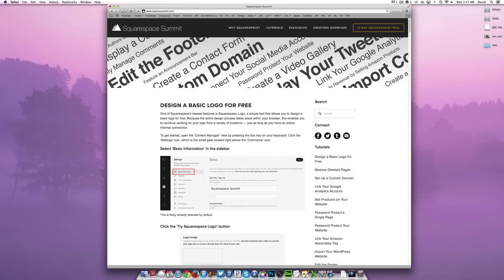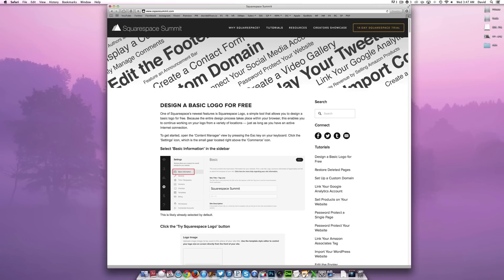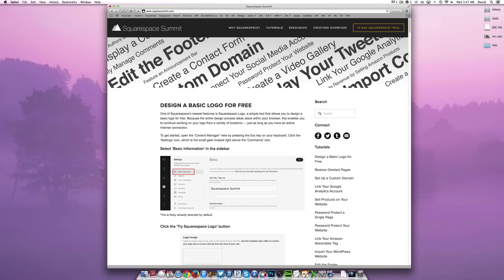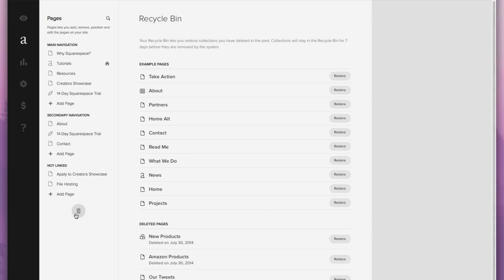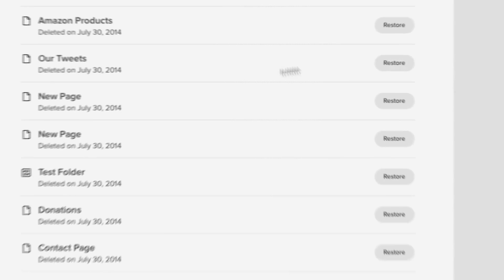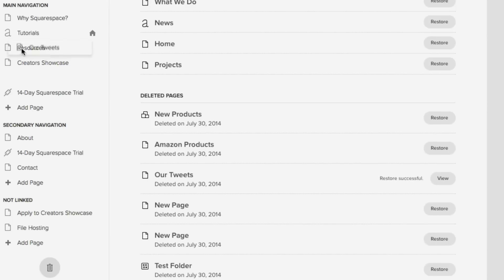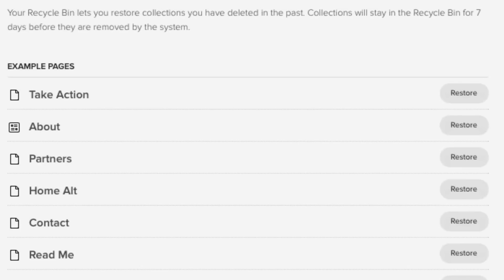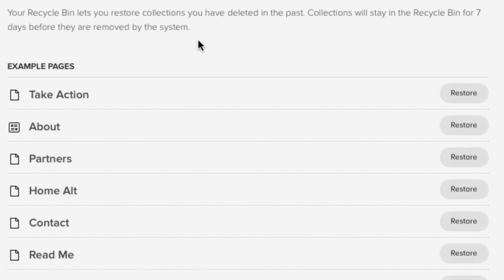Squarespace Tutorial: Restore Deleted Pages